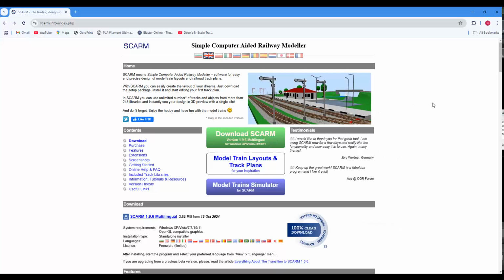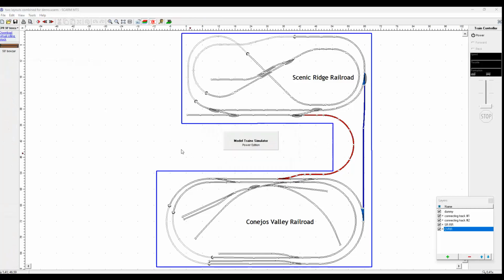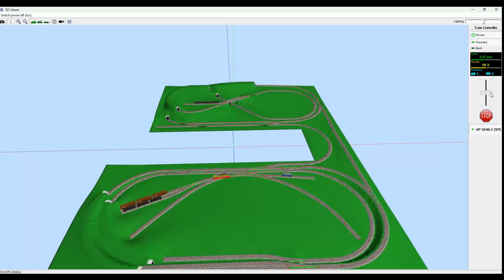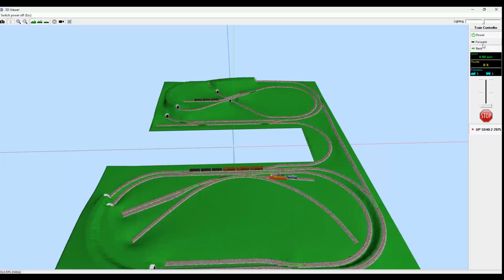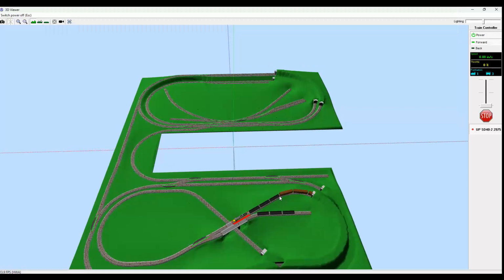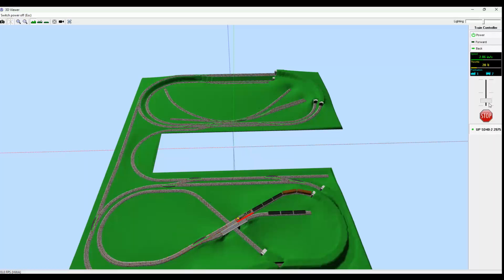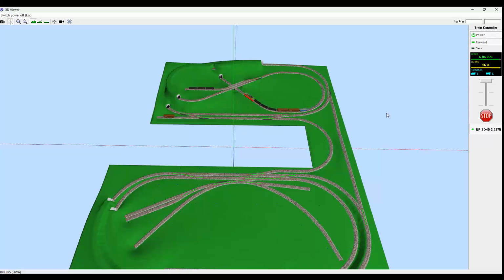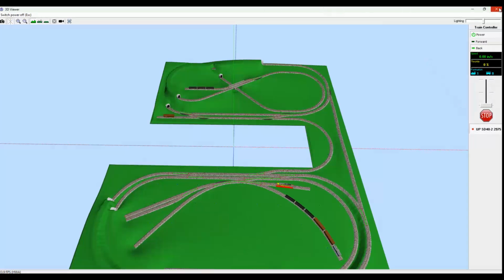Demonstration of the Model Train Simulator Extension for SCARM Software Track Planning Program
In this video I give a short example of the use of the Model Train Simulation Extension for the SCARM (Simple Computer Aided Railway Modeller). Both the main software and the extension are available (from scarm.info) in a free and a paid version. I'm using this to check out my track layout to see if I have any problems with it.